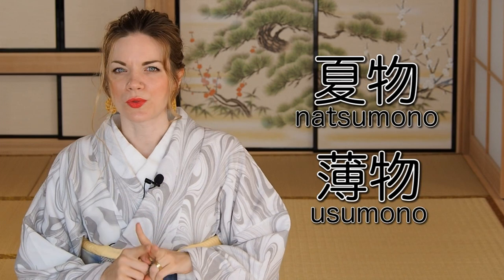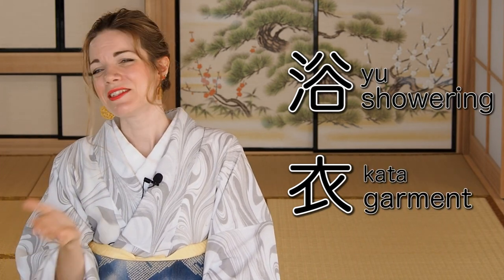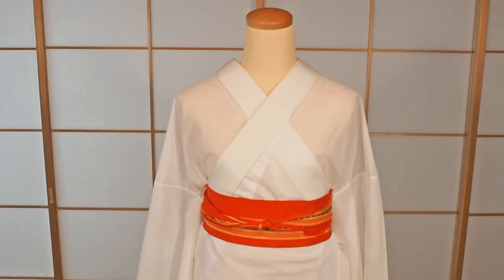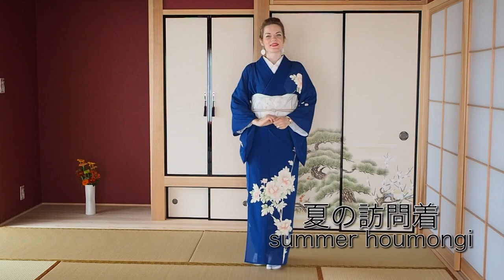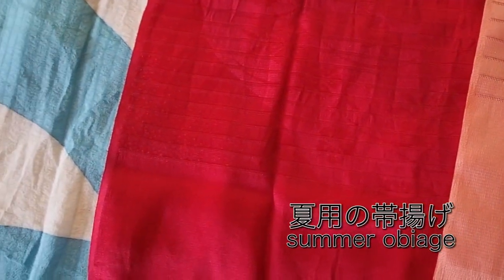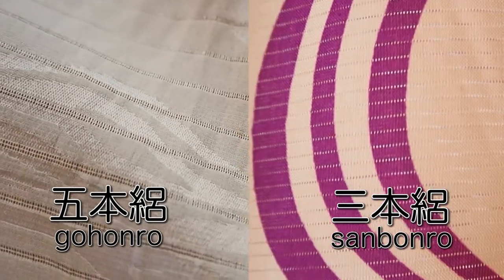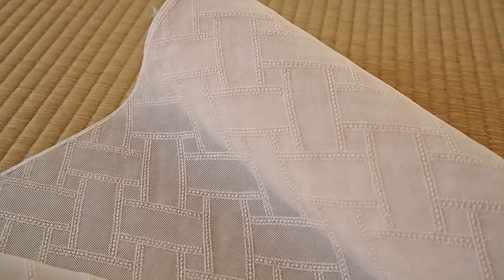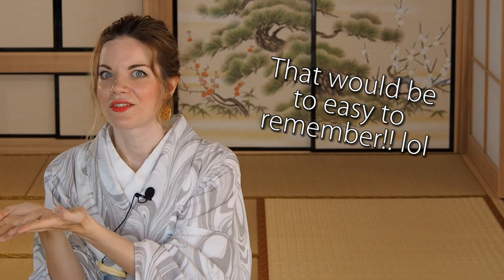All about Summer Kimono and Yukata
Another video with pure kimono knowledge for you! This time is all about summer kimono or so-called "natsumono / usumono". Hear more about why yukata are often mistaken as a summer kimono by Japanese, too. And learn more about summer fabric weaves like ro, sha, ra and their differences.